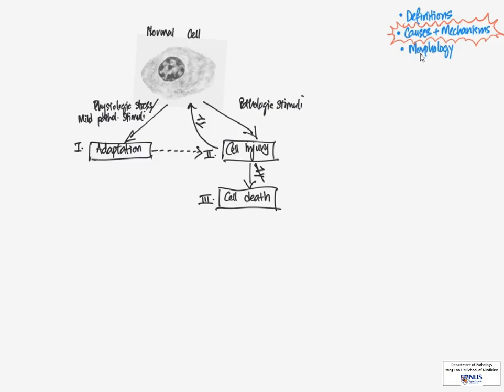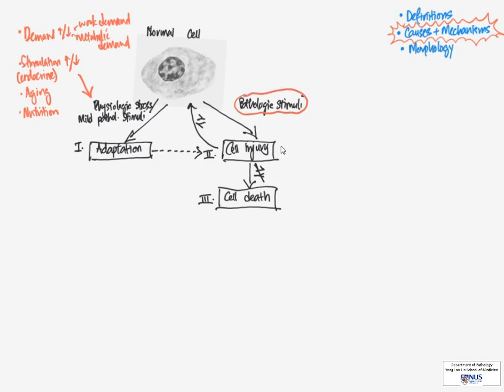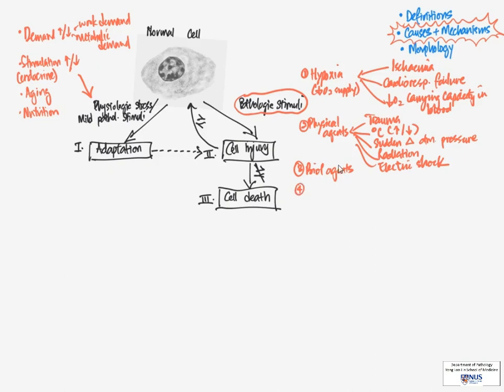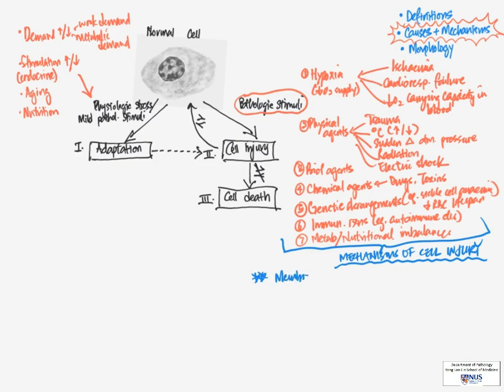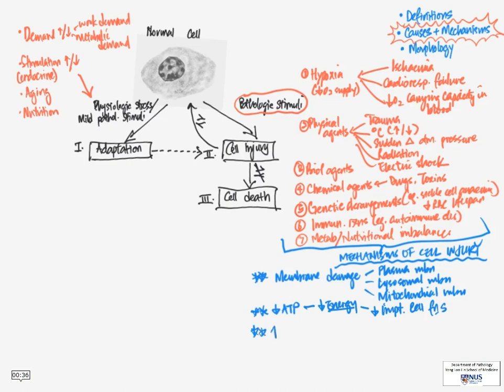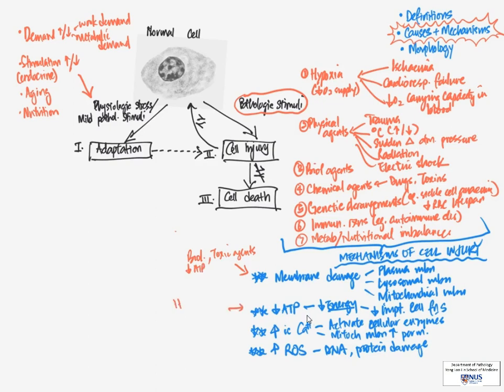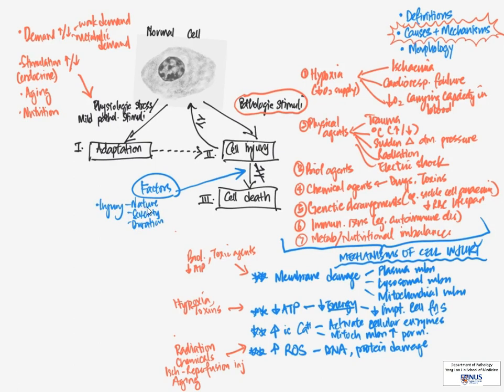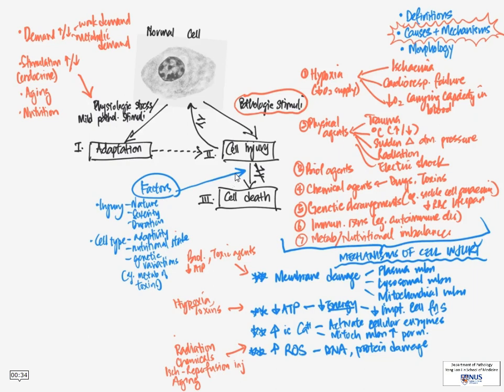Cell Damage 4: Causes and Mechanisms